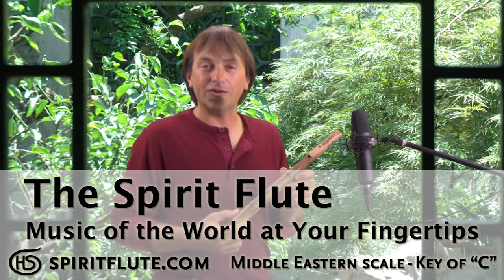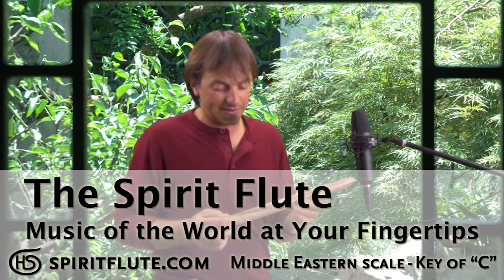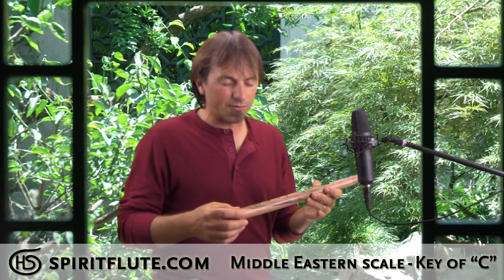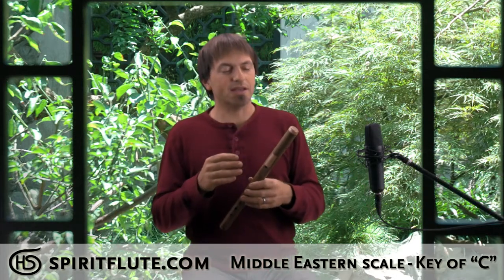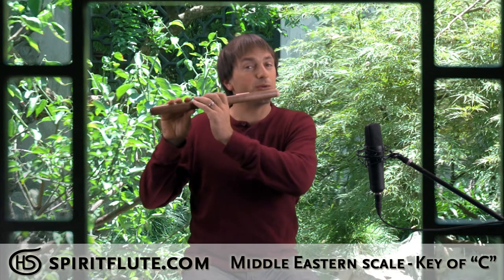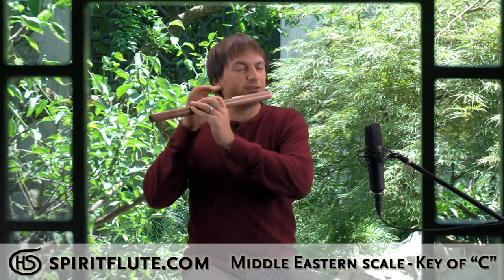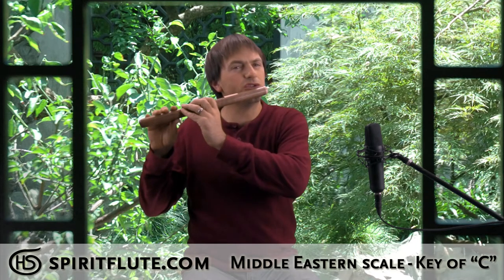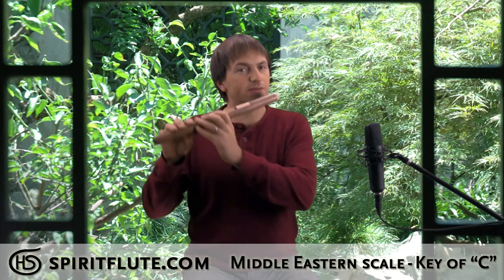The Spirit Flute - Middle East Scale - Side Blown - Key of "C"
The Middle Eastern Spirit Flute in the key of "C" minor is an exotic flute. It plays dynamic melodies that have a romantic, mysterious feel. No matter what you play on this flute an exotic Middle Eastern feel comes through strongly.

This is a Side Blown Spirit Flute. It's unique because it plays sideways like a transverse flute (e.g. silver flutes) but it doesn't require that you learn a technical mouth position to do so, to play this flute you simply blow directly into it. This design allows everyone to play a transverse flute right away, no musical experience necessary.

This flute fills a space with movement and wonder. It is accurately tuned so it can be played along with other instruments and is a wonderful accompaniment for all types of hand drums and stringed instruments like the guitar, cello, and Oud (a middle eastern stringed instrument).

The smaller size of this flute makes it ideal for backpacking, day hiking, or any kind of travel.

This flute is 16.6" long.